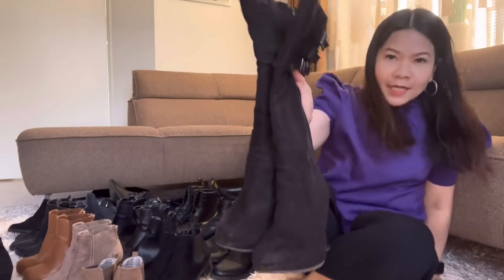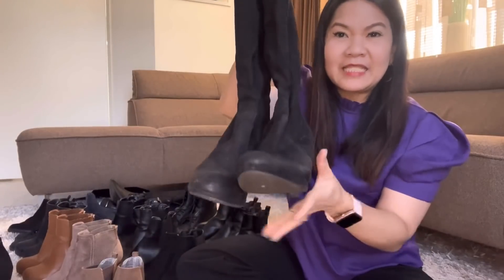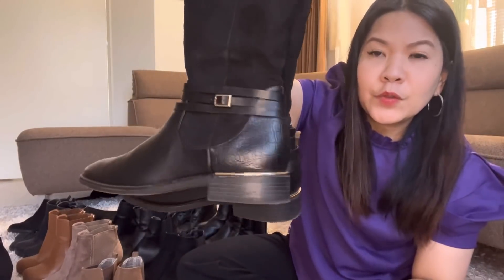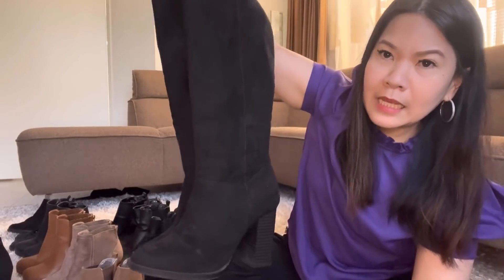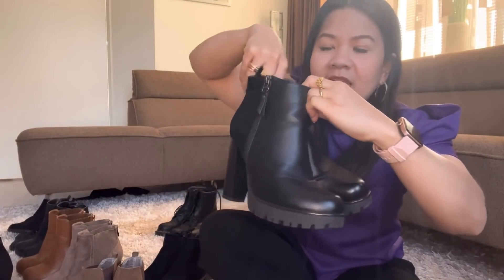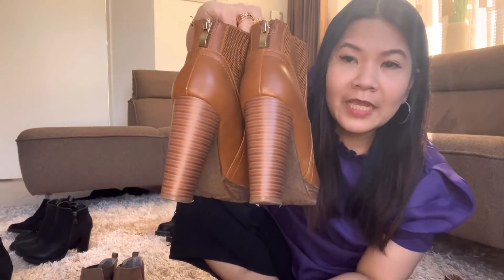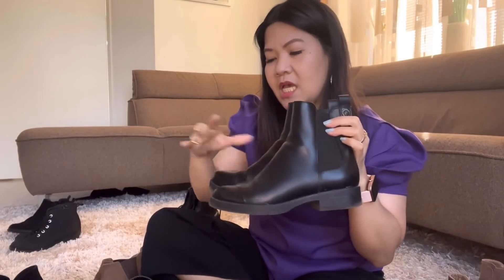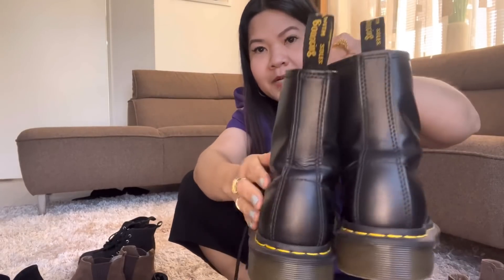MY BOOTS | ITS WINTER VLOGS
MY WINTER BOOTS | ITS WINTER VLOGS

❄️Welcome to our Vlog!❄️
WINTER is our Family name.
We live in The Netherlands ❤️  My husband is Dutch and I'm Filipino.
Our vlog content is all about our daily lifestyle, unboxing, travels, passion, fashion, collection, cooking, parenting, mukbang and our different cultures as a Filipina and Dutch couple having fun with vlogging!

❄️SOCIAL MEDIA❄️